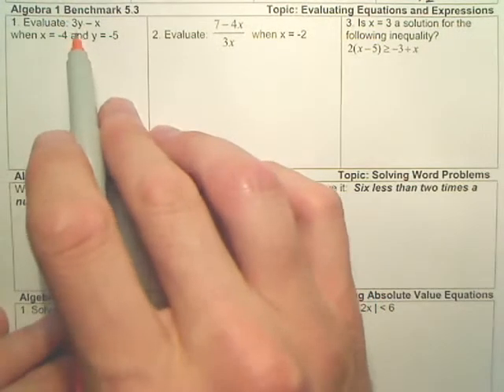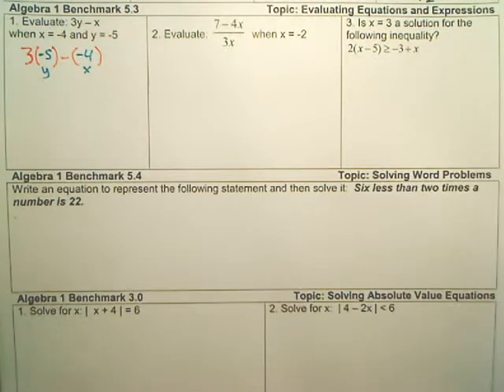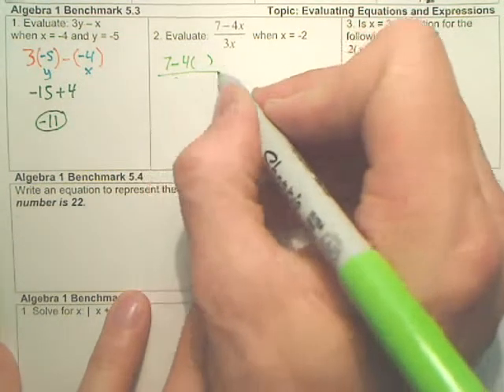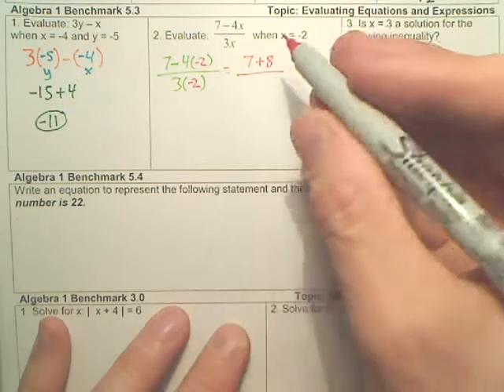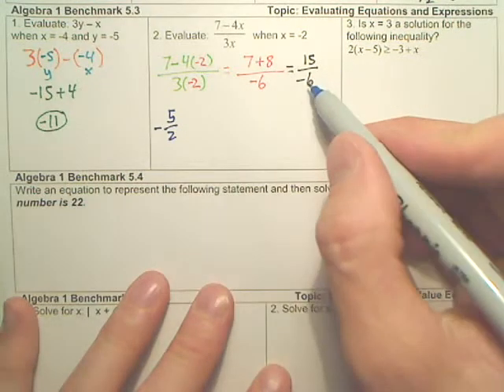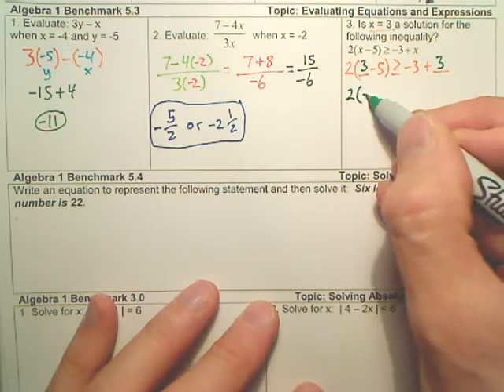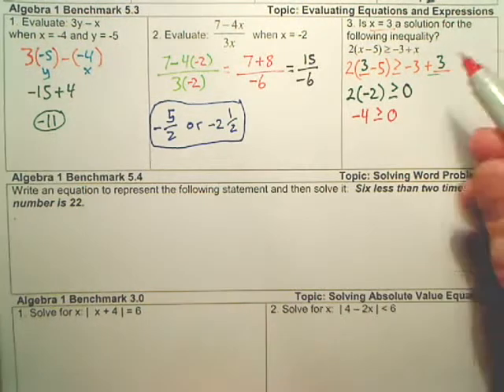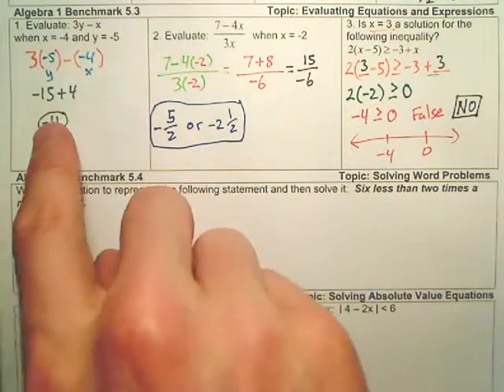Algebra 1 5.3